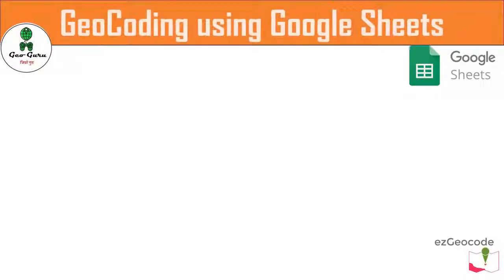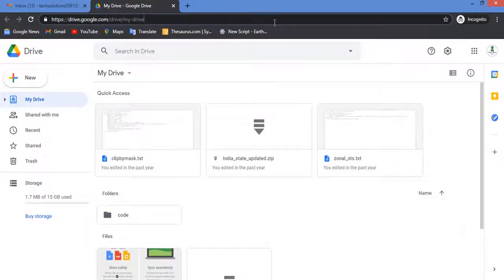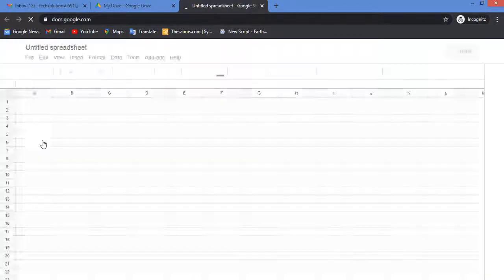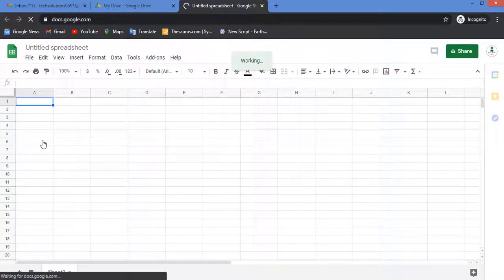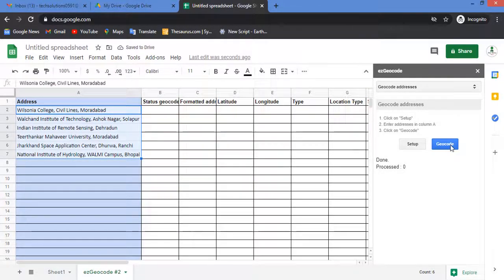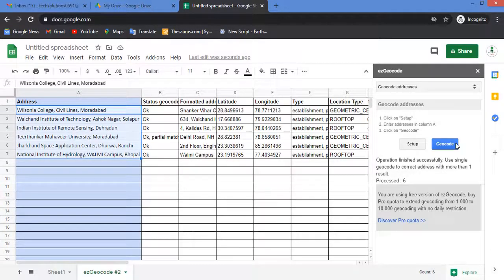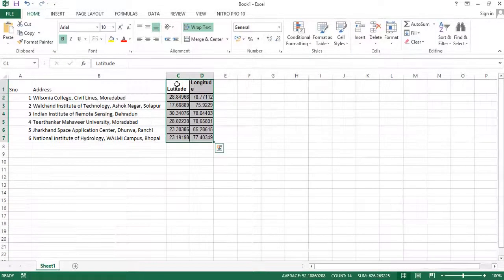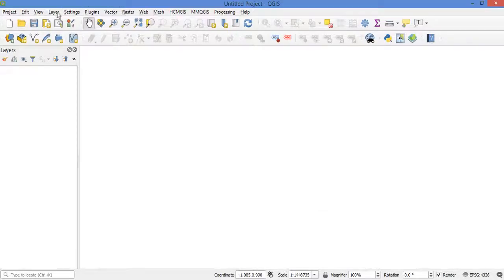Geocoding | Generate latitude and longitude from addresses using google sheets & ezGeocode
Convert you text based address to geographic coordinates to use in any GIS platform.

Generally Geocoding requires some basic programming knowledge or any software or some API technique and still most of the free services doesn't provide geographic coordinates of small town locations.

But using ezGeocode addon in google sheets can overcome this difficulties